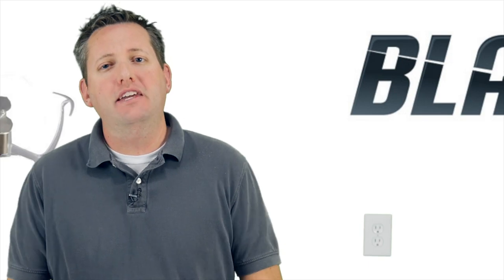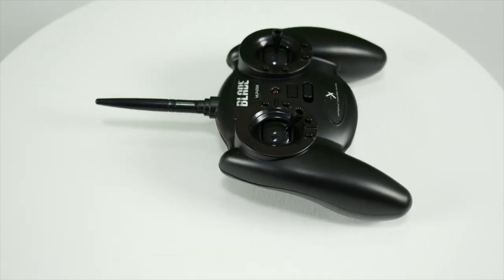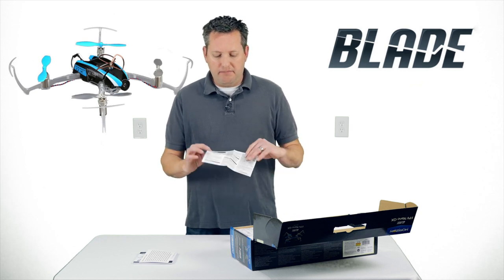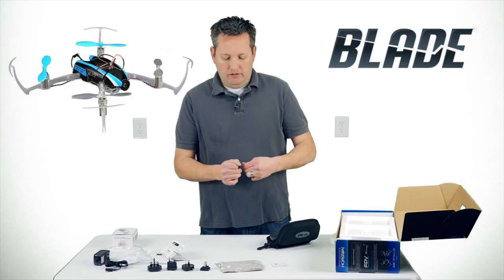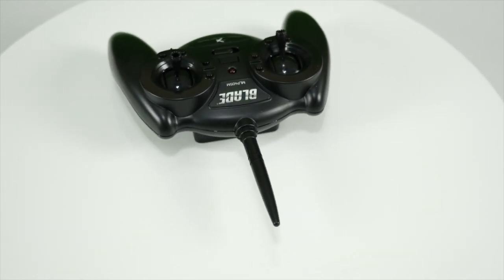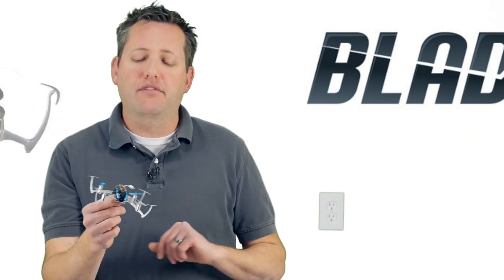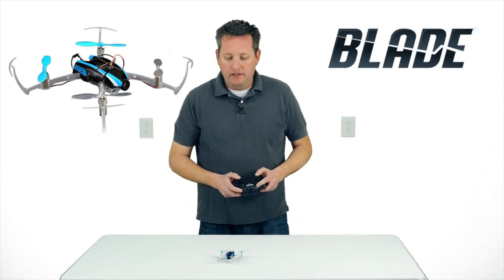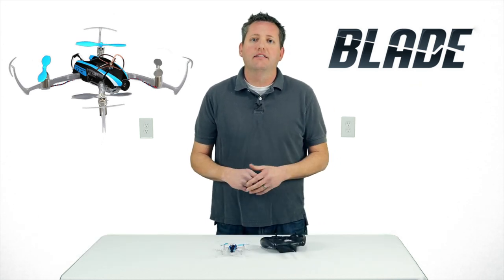Nano QX FPV RTF with SAFE® Technology (BLH7200)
Key Features

SAFE® technology makes RC flight easy
Spektrum™ ultra micro FPV camera installed
Fat Shark Teleporter V4 5.8GHz headset with digital head tracking
SpiroNET circular polarized antenna system
Small enough to fly in any room or office
Tough, lightweight airframe with blade guards
Potent brushed motors that provide smooth and powerful lift
Ultra micro 4-in-1 DSMX® receiver/ESCs/mixer/SAFE sensor unit
Replacement rotor blades, included
E-flite® 1S 3.7V 150mAh 45C Li-Po flight battery, included
Compact USB 1S Li-Po flight battery charger, included
4-channel 2.4GHz transmitter with Spektrum™ DSMX technology
Rechargeable 760mAh 2S 7.4V Li-Po headset battery and AC charger
Zippered headset bag and lens cleaning cloth
No FCC License Required

Nothing! Everything you need to get in the air is included in the box. Just charge your battery and you're ready to fly!

Overview

Amazing Ultra Micro Quad
The tiny Blade® FPV Nano QX quadcopter is a totally immersive RC experience you can take everywhere. Incredibly light and surprisingly durable, the FPV Nano QX can be flown in spaces no bigger than an office cubicle. Its potent motors are smooth and Spektrum™ 2.4GHz DSMX® radio technology delivers outstanding 4-channel maneuverability. But it’s the exclusive SAFE® technology built-in that offers a quadcopter experience like no other. That’s because the specially tuned SAFE system makes sophisticated flight envelope protection possible so flying is incredibly easy and more fun-even if it’s your first time. Plus, the Spektrum™ ultra micro FPV camera is already installed which means you can get started in the short time it takes to charge the batteries.

SAFE™ Technology
The Blade® FPV Nano QX features Horizon Hobby’s newest innovation in RC flight, SAFE® technology. This revolutionary system optimizes the FPV Nano QX for precision hovering and accuracy in two flight modes.

Stability Mode
Pitch and roll limits are locked to offer a limited flight envelope while electronic self-leveling offers positive stability the instant you release the sticks.

Agility Mode
Pitch and roll limits are removed and pilots can fly with the enhanced precision AS3X® technology delivers in all aerobatic maneuvers.

Put Yourself in the Pilot’s Seat
First-Person View (FPV) with a headset creates an immersive RC experience that virtually puts you in the pilot’s seat. Live video is transmitted from a camera on the model to you so you can have the sense of flying from inside the model.

Fat Shark Headset
The Spektrum™ ultra micro FPV system installed along with the Fat Shark Teleporter V4 headset included makes it possible to virtually put yourself in the pilot’s seat right away. All you have to do is charge the batteries.

Fully-Assembled Airframe
The completely assembled airframe features a tough, lightweight design made with translucent material like the forward rotor blades. Its blade guards help make little bumps against the walls or furniture uneventful.

FPV Equipped
Spektrum™ ultra micro FPV camera system installed on the FPV Nano QX is an all-in-one FPV unit that runs tandem off the flight battery. Its operational frequency is compatible with any 5.8GHz headset such as the Fat Shark Teleporter V4.

Flight Transmitter
The Blade 4-channel 2.4GHz transmitter included with the RTF features Spektrum™ DSMX® technology. The Bind-N-Fly version can be flown with any compatible 4-channel transmitter.

Batteries
The ultra micro 150mAh 1S 3.7V 45C Li-Po flight battery powers to both the Nano QX and the FPV system. For the headset included with the RTF is a 760mAh 2S 7.4V Li-Po battery, plus (4) AA transmitter batteries.

Chargers
A USB 1S Li-Po charger is included for the 150mAh 1S 3.7V 45C flight battery. The RTF version also includes an AC 2S Li-Po charger for the headset battery.